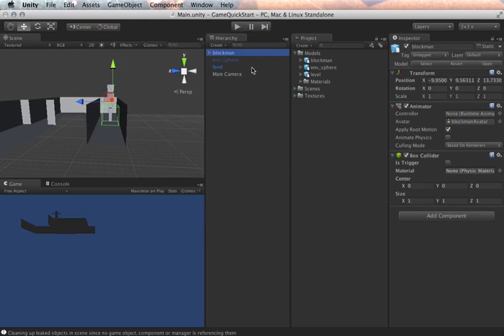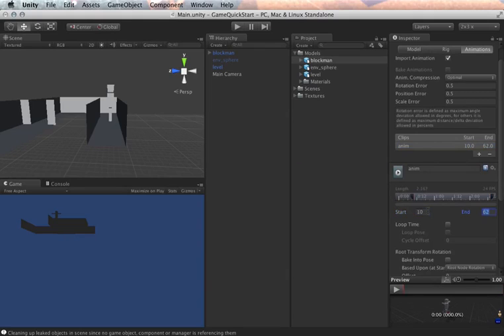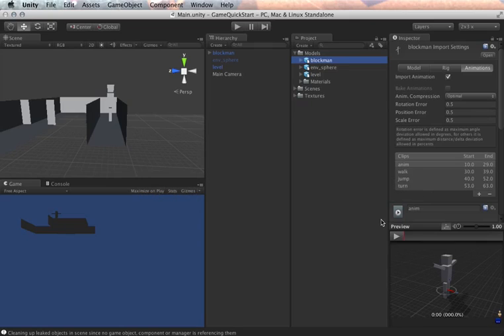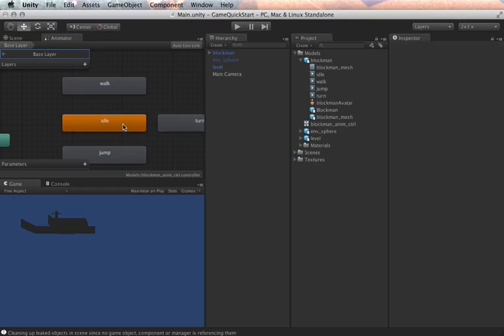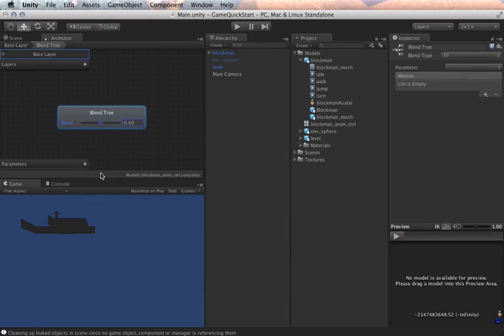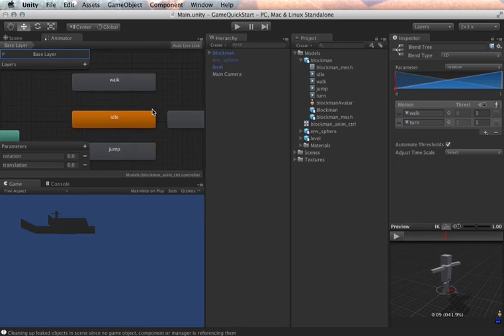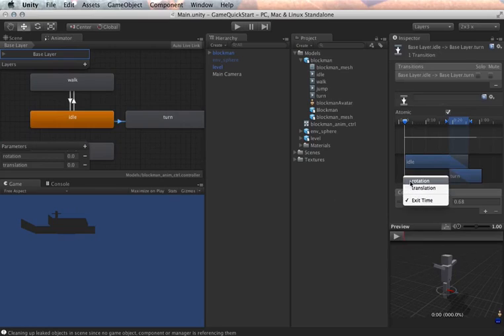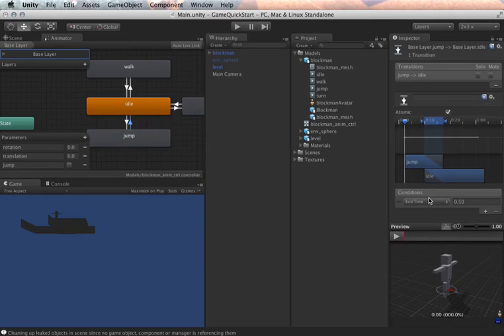04 Mecanim Animation System